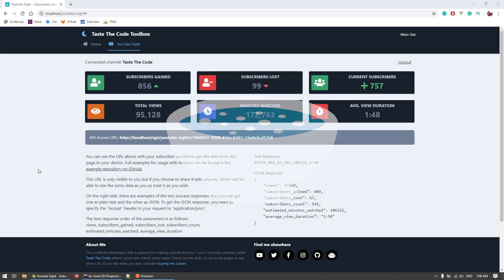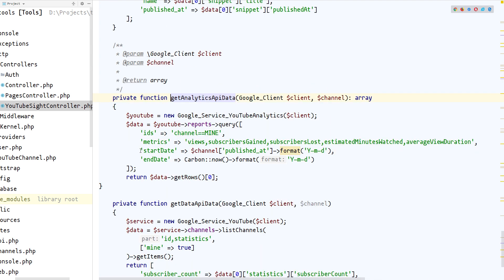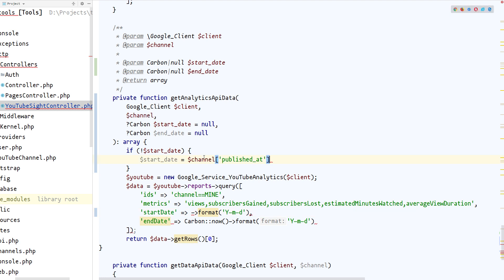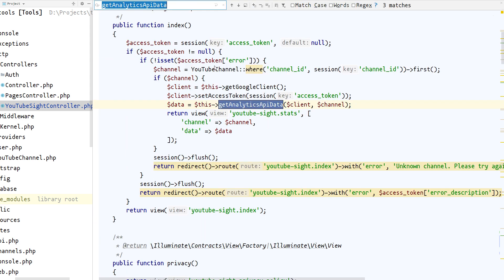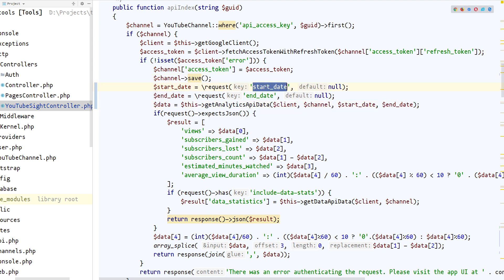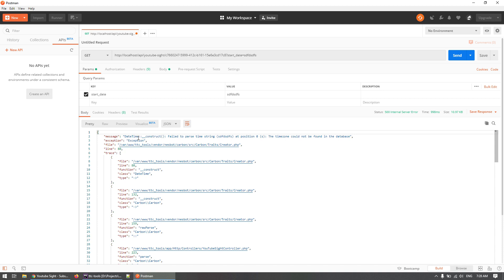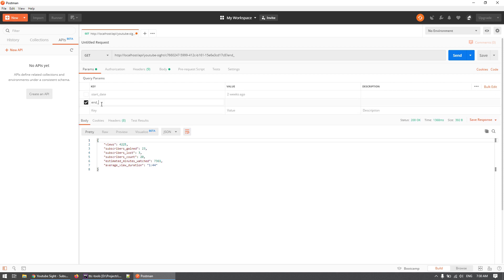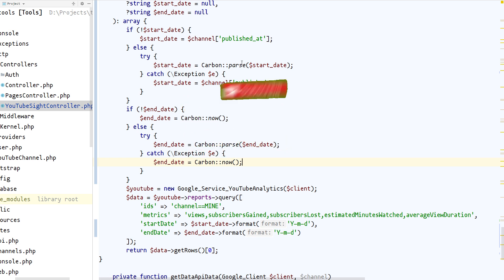Adding date range inputs to API endpoint in Laravel - Code Bite #6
I recently had a request from one of my viewers to include a date selection range to YouTube Sight so he can get the subscribers data for the past month only. By default, I was always returning the entire statistics, from the channel published date until today.

In this video, I'm live coding this feature into Sight by adding two parameters to the API route and passing them all the way to the YouTube Analytics API call. Since the YouTube Sight application is built with Laravel, and the date handling is done with the Carbon library, we can pass some descriptive strings to the start_date and end_date parameters and get statistics for the past month, two weeks ago, etc. and also pass specific dates.

The code for the YouTube Sight application (as part of my other tools collection) is available on my GitHub profile and it is linked below.

If you don't know, YouTube Sight is an open-source application that I've built, that allows you to retrieve the full subscribers count for your YouTube channel for use with a physical subscriber counter. You can find more details on it in the video below.